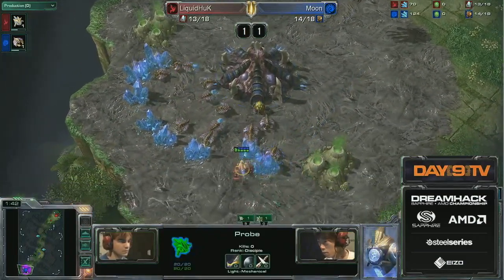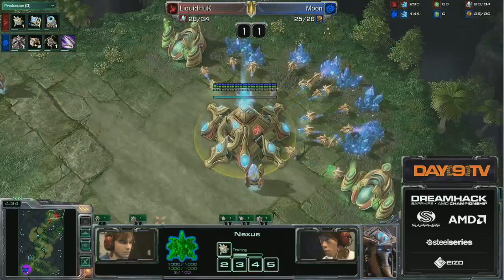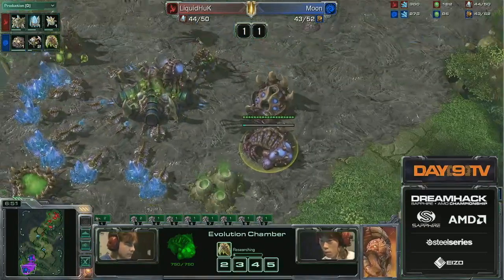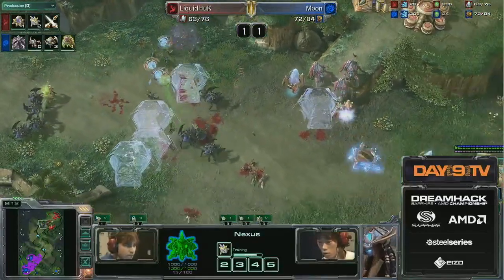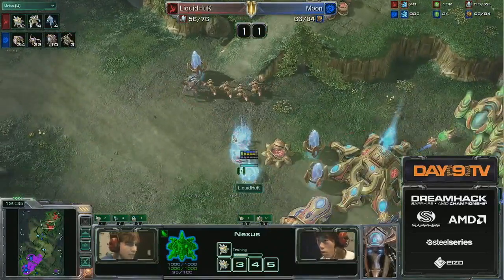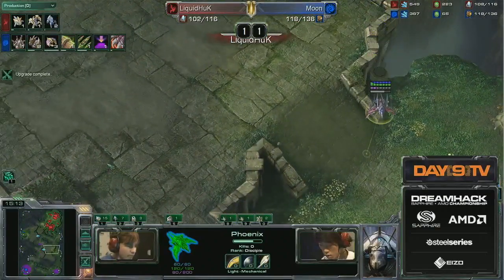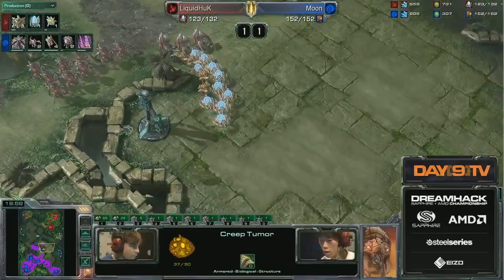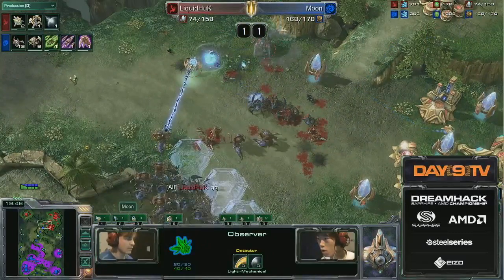Dreamhack Summer 2011 Grand Finals Game 3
Welcome to the grand finals game 3 for the DreamHack Summer Tournament!